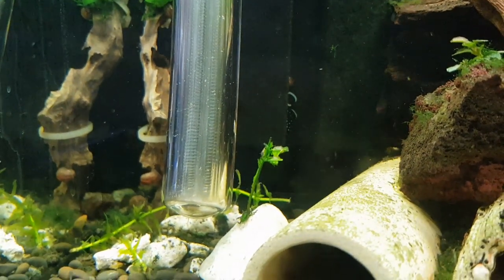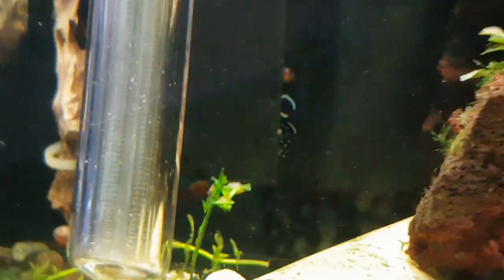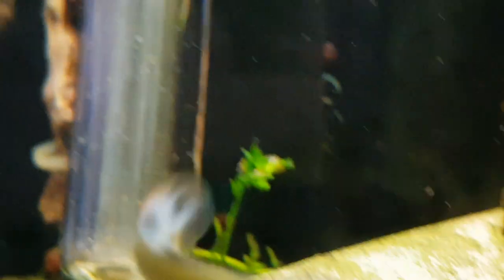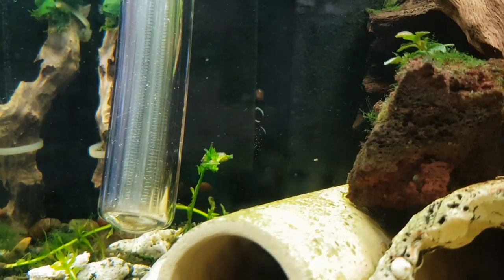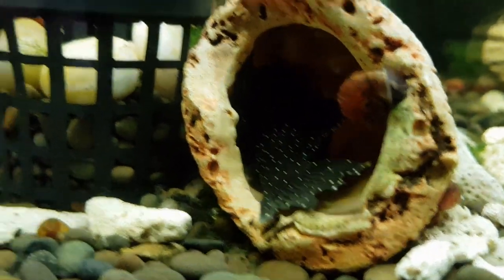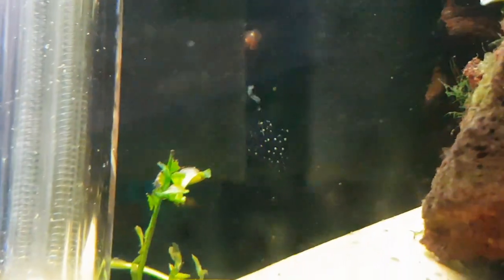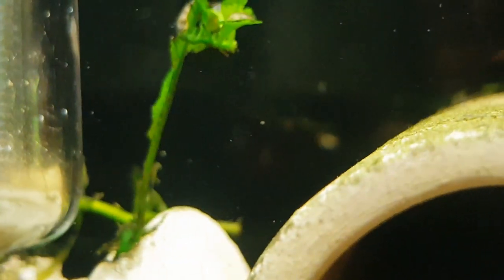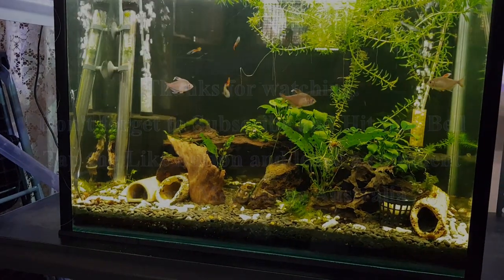New Peppermint BN Fry 13 Jan 2020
This is my first Peppermint fry from the parents that I have had for nearly 3 years now and was wondering if I had a male and female or 2 of either as they both live in their own cave and rarely come out except for at night time. it's nice to know that I now have 1 of each. Let the fun begin.